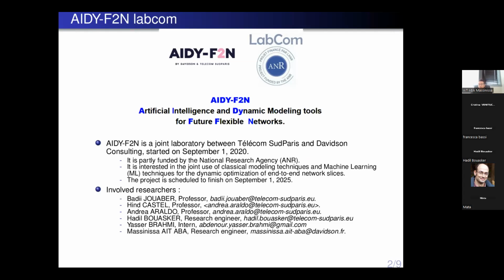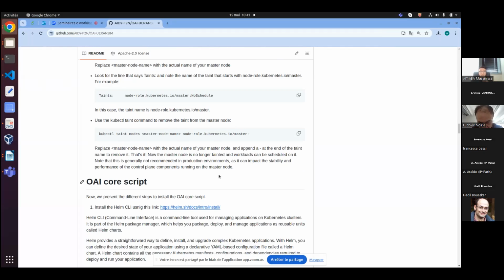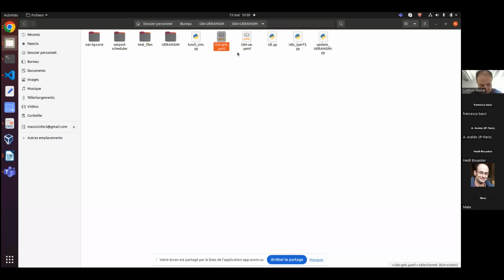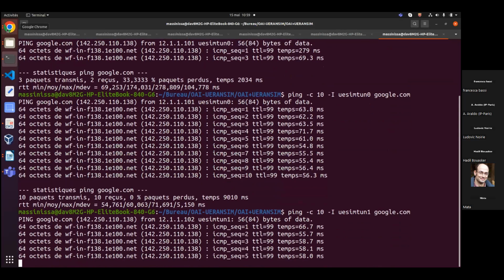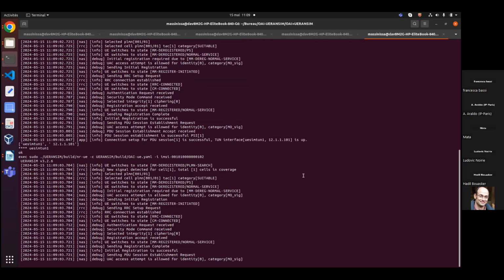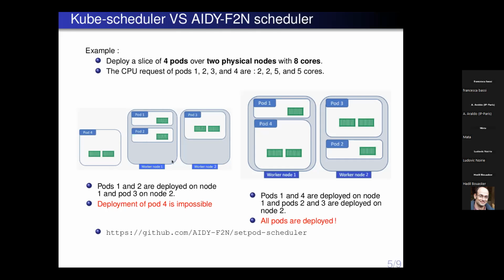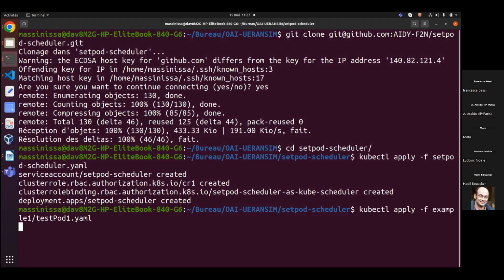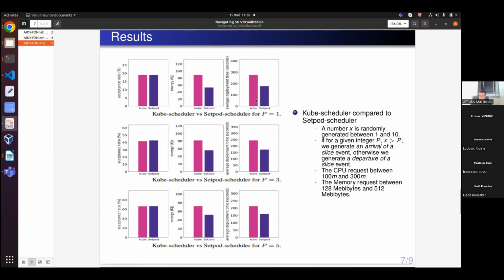Navigating 5G Virtualization: Constructing a Kubernetes Cluster for Seamless Deployments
Speaker : Massinissa Ait Aba (Davidson Consulting)

ABSTRACT

This presentation navigates the intersection of 5G and virtualization, offering  a comprehensive guide to building a Kubernetes (K8s) cluster and configuring the OAI 5G core network. It explores the role of virtualization in 5G networks, emphasizing Docker’s pivotal role in containerization. Attendees will gain insights into building their K8s cluster, laying the groundwork for 5G deployments and learn to deploy the OpenAirInterface (OAI) core network alongside UERANSIM (gNB and UE) integration. This session provides essential insights for architects and developers venturing into 5G deployments amidst virtualized environments.